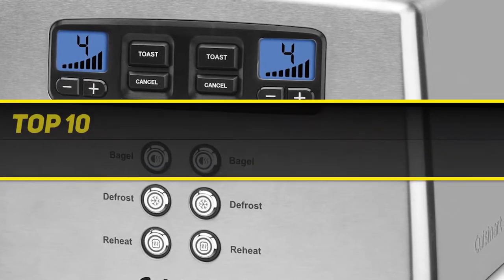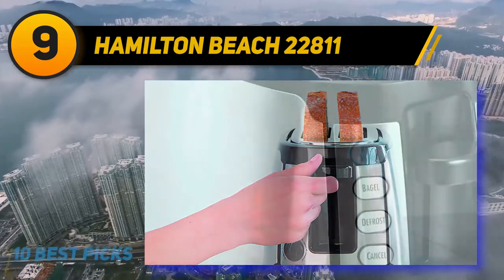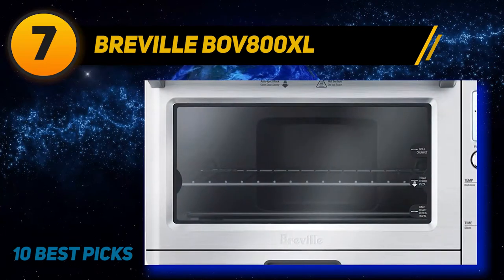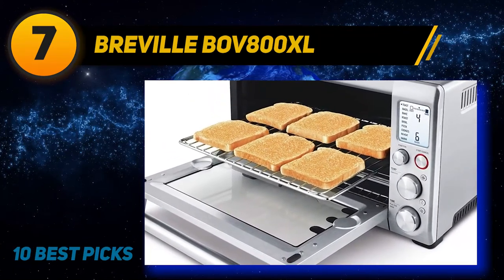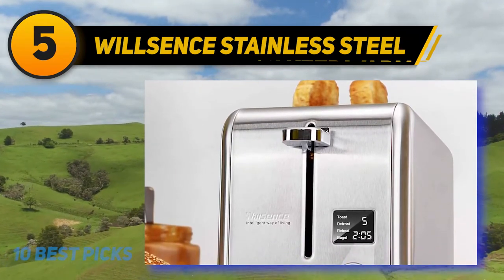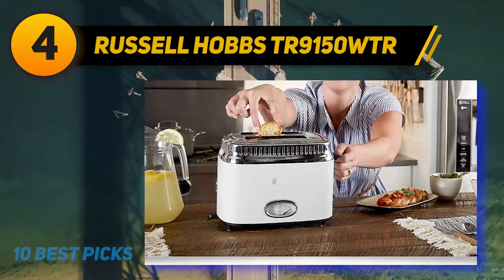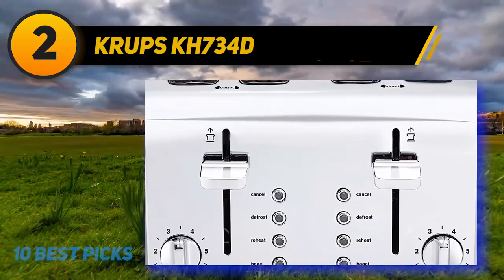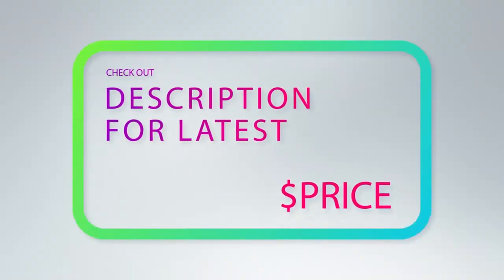Best Toasters in 2023 [Top 10 Toasters]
Here is the Updated Prices of the Best Toasters in 2023!

Things that we mentioned in this video:
1. Cuisinart Touch to Toast Leverless - B006OQSNYY
2. KRUPS KH734D - B0083VCY16
3. Famistr Toaster 4 Slice - B07W6F48QX
4. Russell Hobbs TR9150WTR - B07FL11QQK
5. Willsence Stainless Steel Bagel Toaster - B086GNQ99G